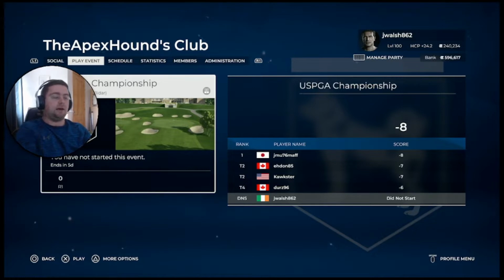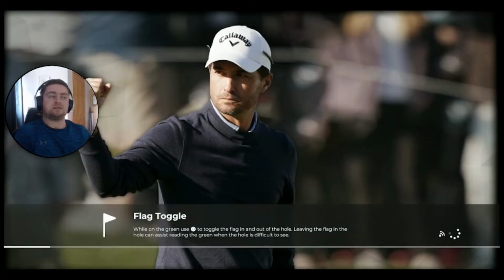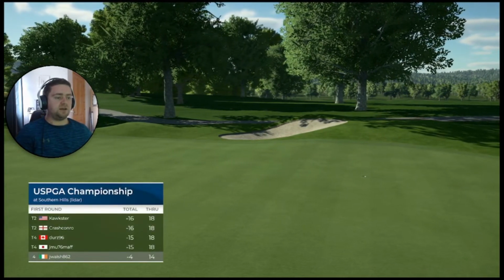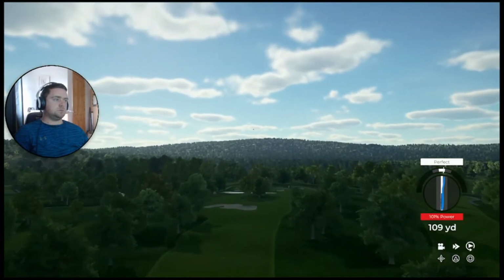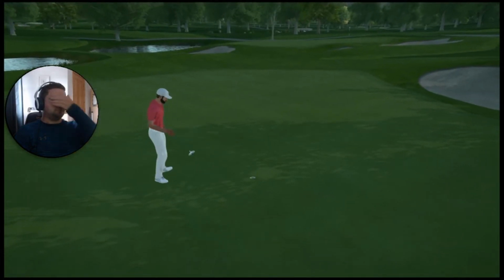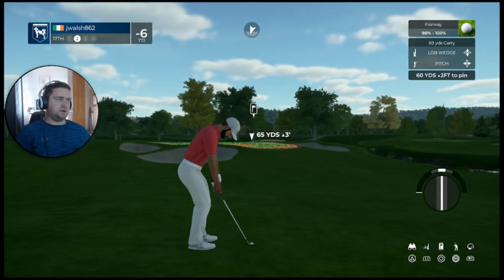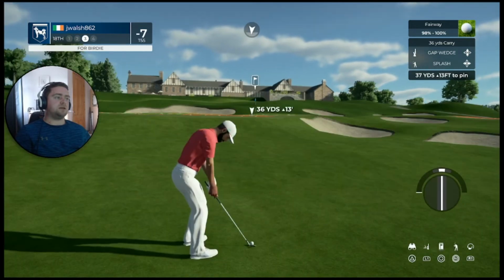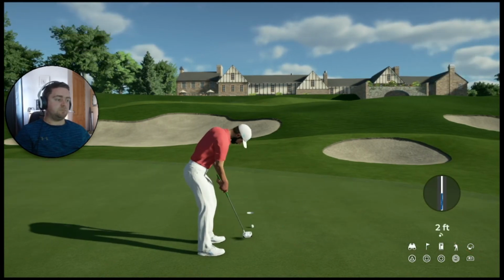THE APEX HOUND'S CLUB | PGA Championship Round 1 (PGA TOUR 2K21)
It's PGA Championship week so we are gonna try our hand at Southern Hills!!! Who've you got winning the real life event this week???